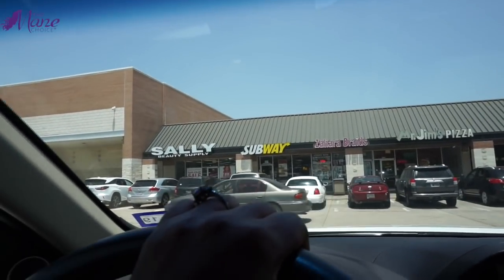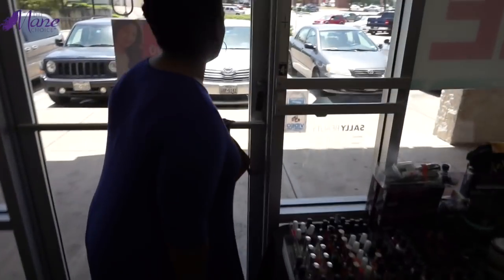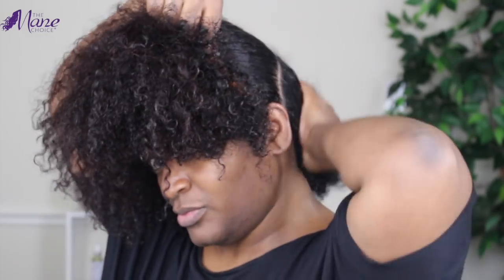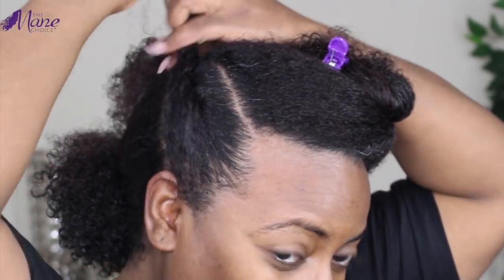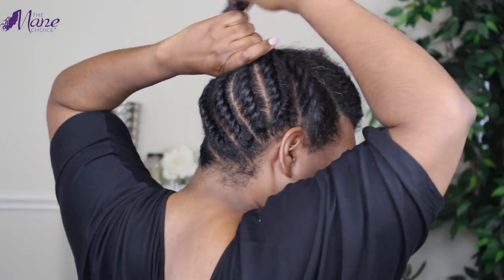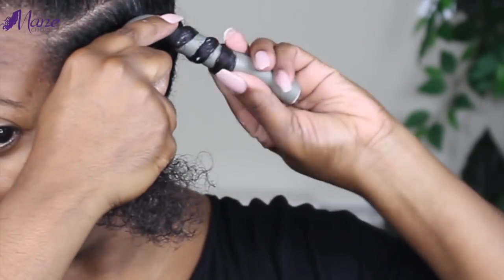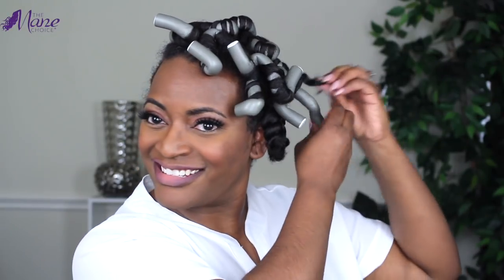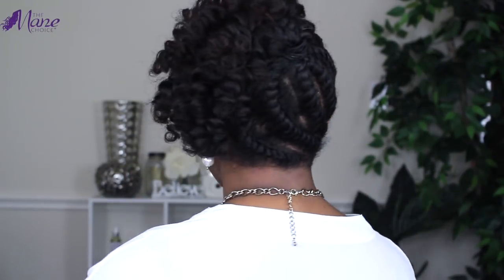133 Summer Updo with TMC Heavenly Halo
Hey Beauties!  Guess what, the Heavenly Halo Collection by The Mane Choice is now available at Sally Beauty.  This collection is perfect for adding hydration to dry hair.

For this really cute updo, I cleansed and conditioned my hair and used the softening hair milk to install 6 flat twists and 7 flexi rods using the horseshoe method for my curls.

and use the store locator to find a Sally Beauty near you.